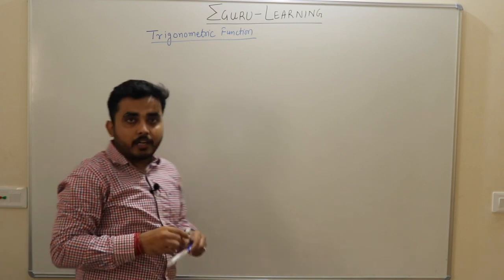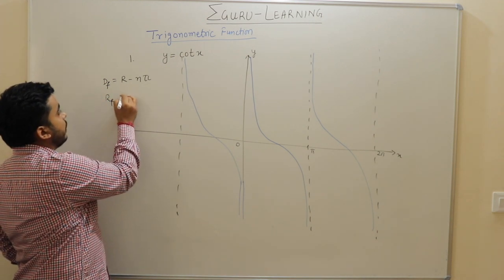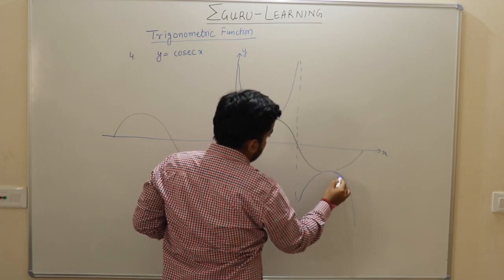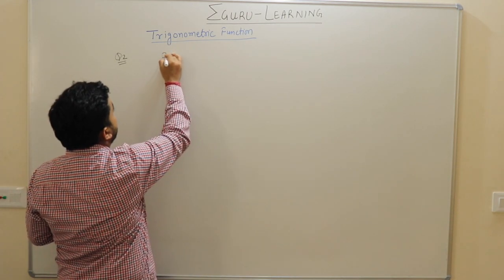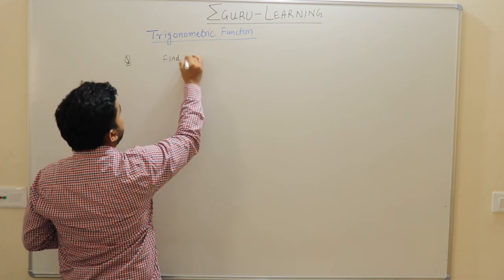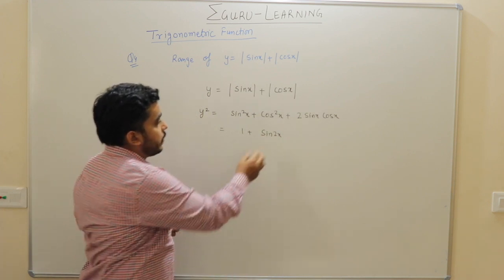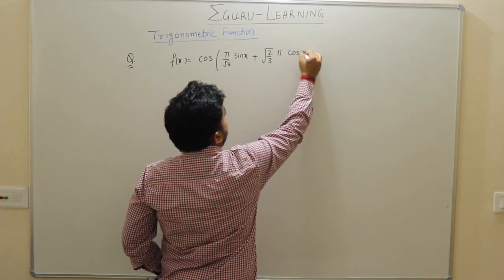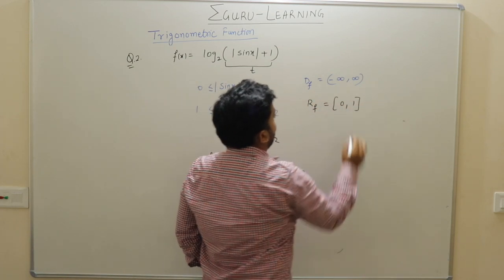Trigonometric Function and Its Questions.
​ @eGuru - Learning in all aspects   In this lecture we have discussed what are Trigonometric functions and its Graphs and IIT Advance questions based on it.
The lecture gives the idea of Trigonometric graphs and is the important lecture for chapter Function for IIT-JEE.The lecture is useful for both jee-mains and jee-advance .IIT-JEE2020/2021,Class XII, Class XI students .
Best online coaching for jee by expert and experienced faculty Sumit Mehta
short cut method and tips, tricks for JEE preparations